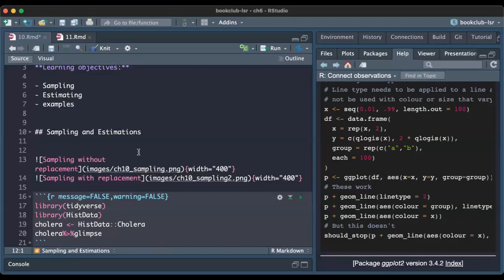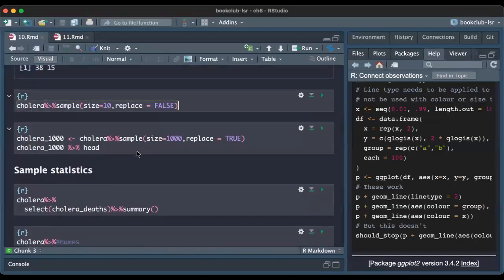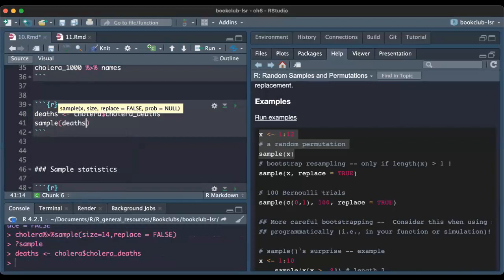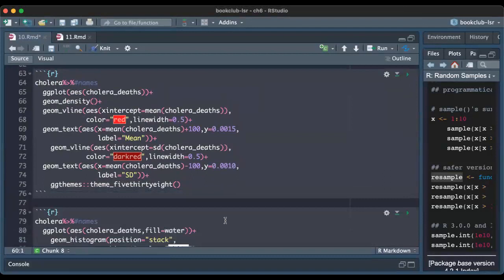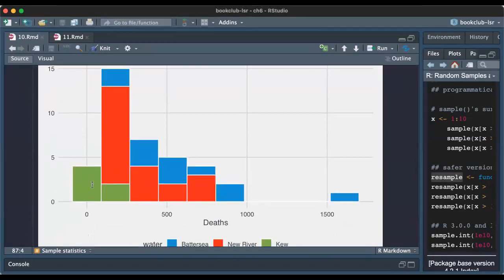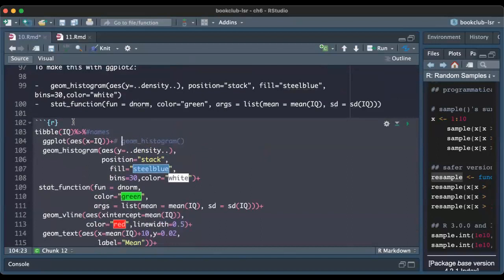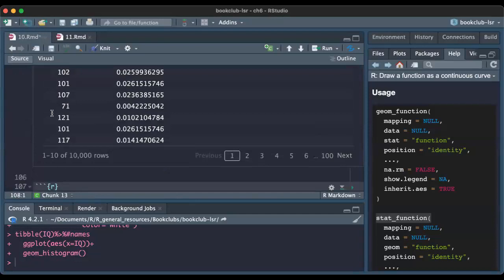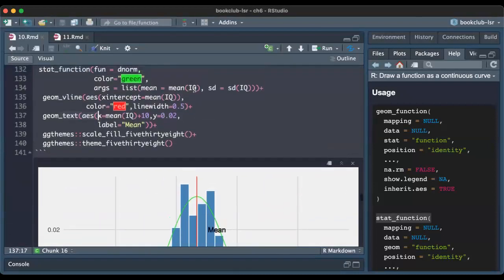Learning Statistics with R: Estimating unknown quantities from a sample. (lsr01 10)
Federica Gazzelloni leads a discussion of Chapter 10 ("Estimating unknown quantities from a sample.") from Learning Statistics with R by Danielle Navarro on 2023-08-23, to the R4DS LSR Book Club, Cohort 1.